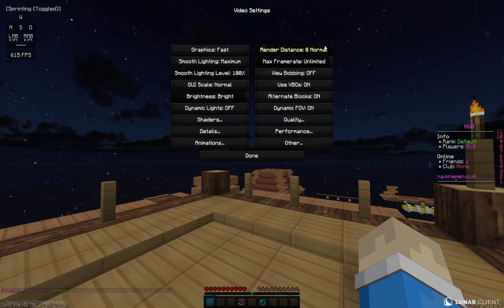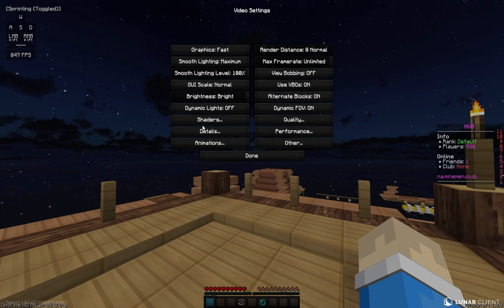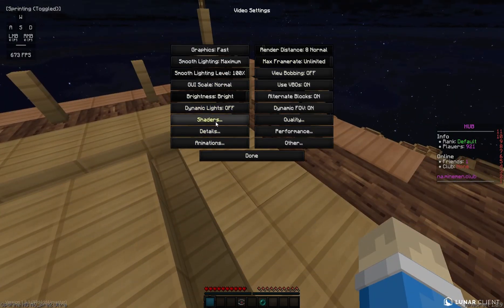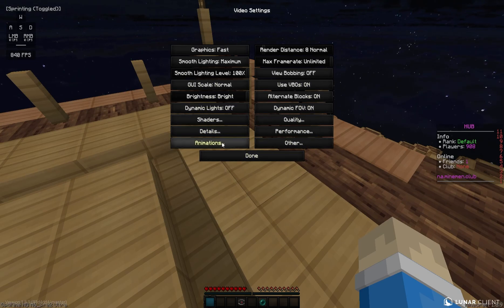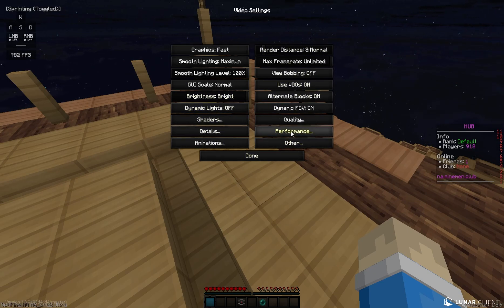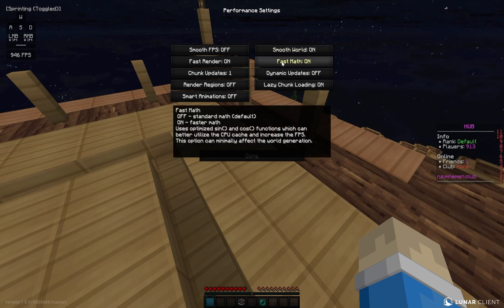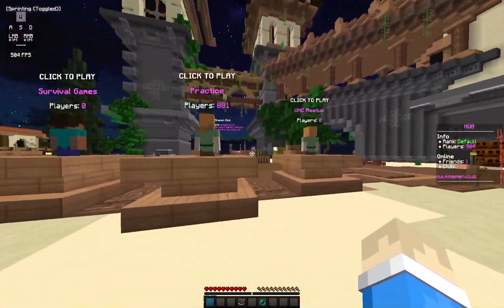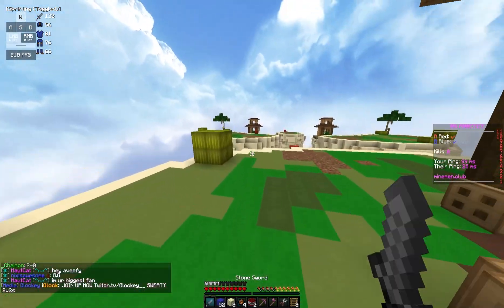How to Get 1000+ FPS in Minecraft (PVP Graphics Settings)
These are the graphics settings for 1000+ FPS in 1.8.9 Minecraft.

-- SOCIALS --
🐤Twtr: @Astro648_YT
💻Github: Astro648